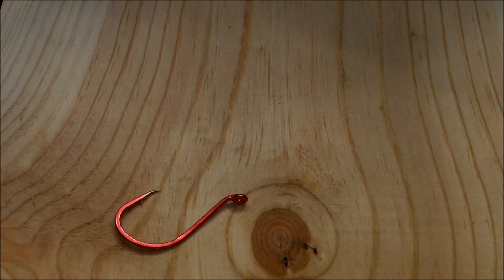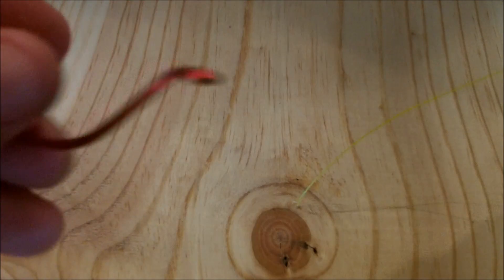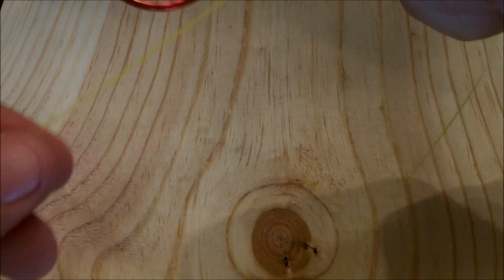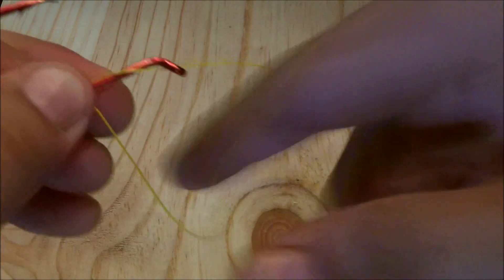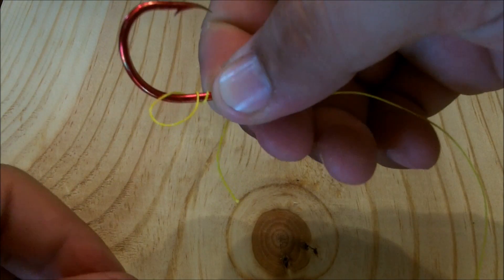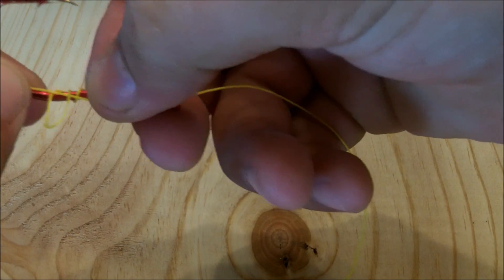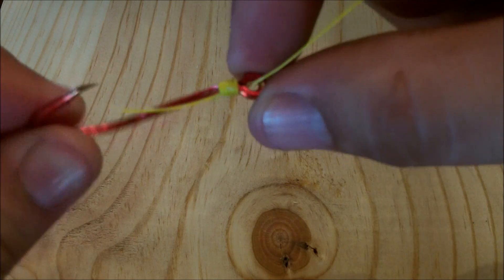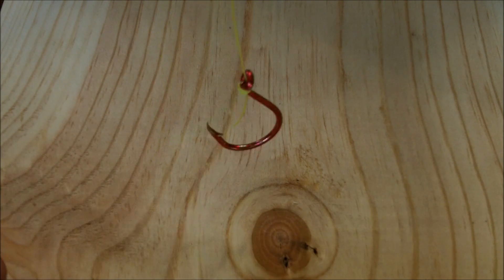Easy Snell Knot How Too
Fast and easy way to tie a Snell Knot. How to tie a snell knot the fast and easy way.